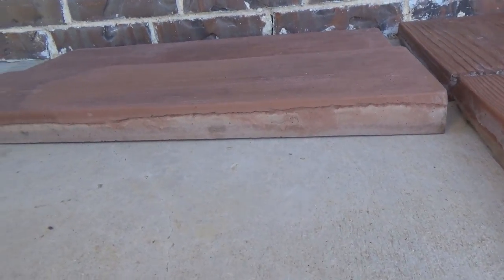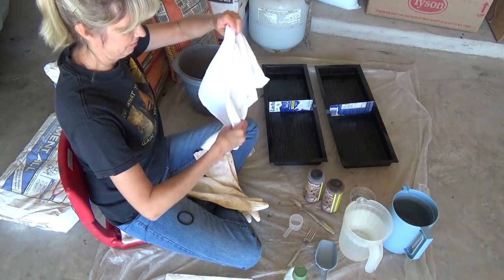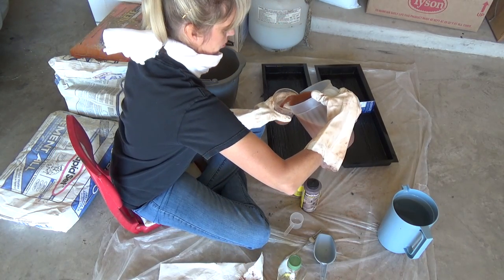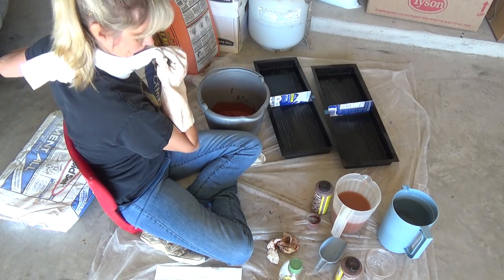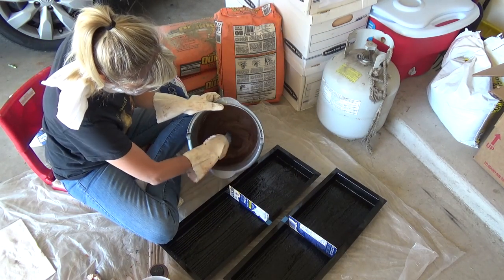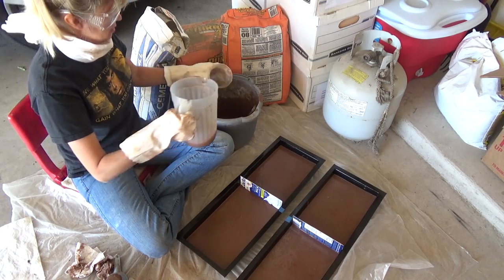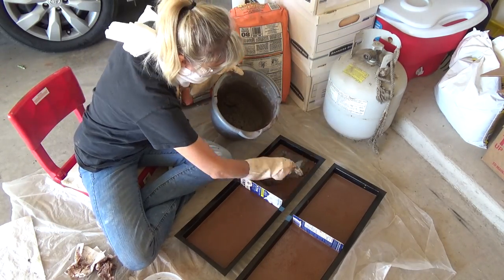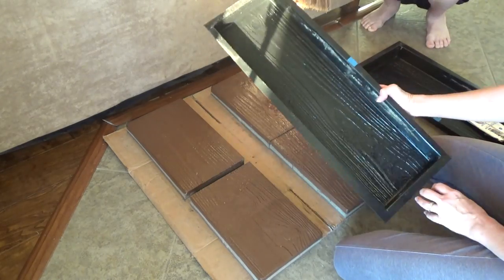DIY Garden edging stones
I bought these plastic molds that form blocks that look like wood. They work perfect to edge my garden and coordinate with my wooden garage doors. I show step by step how I made them and the concrete and other materials that I used. I hope this video inspires you to try some creative project of your own. Plus, a rabbit even makes a surprise visit in this video.